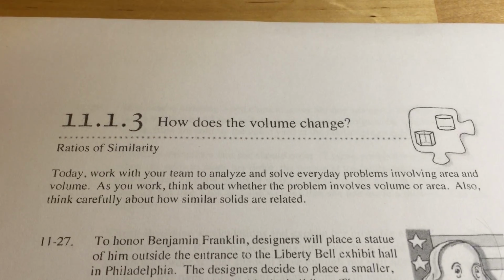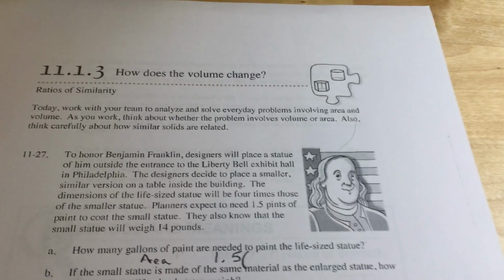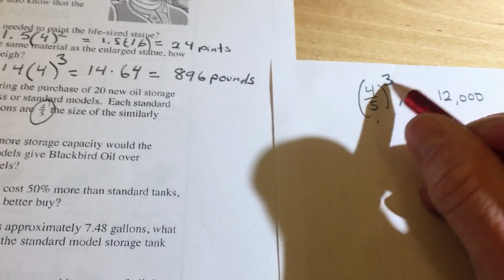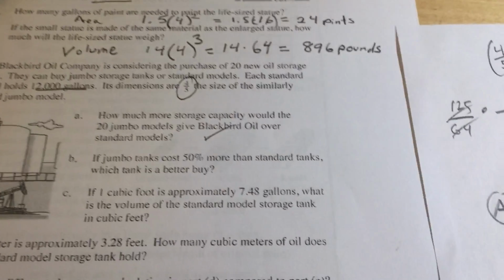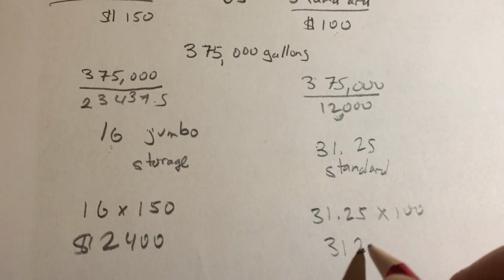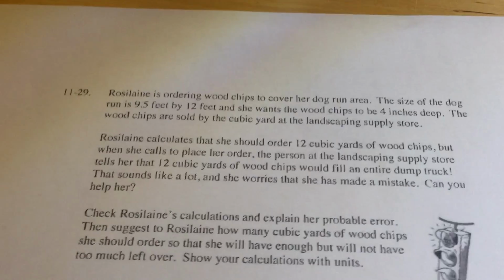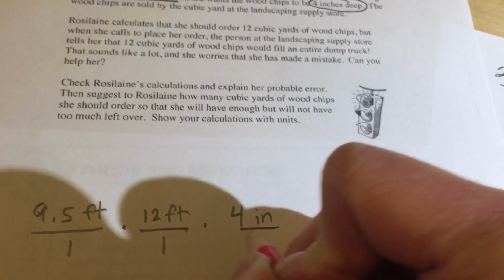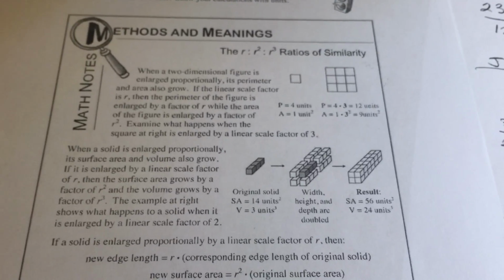Int math 2 11.1.3